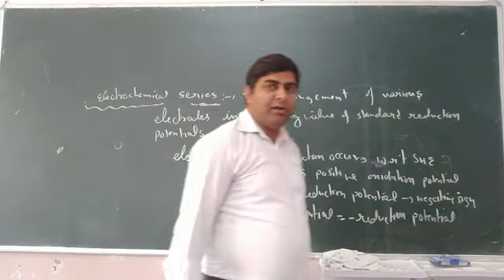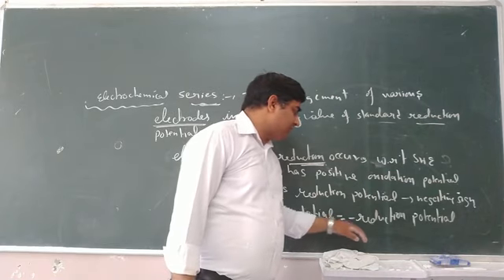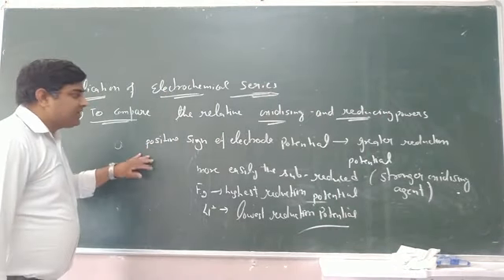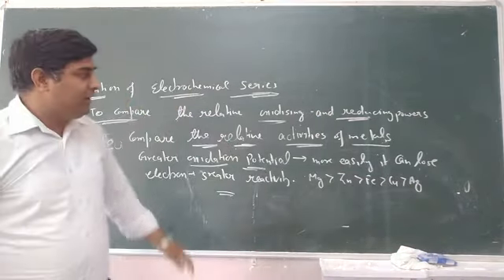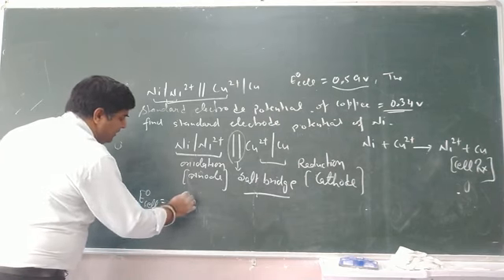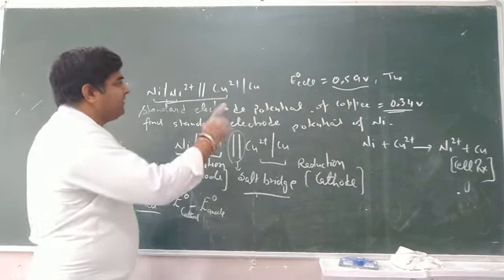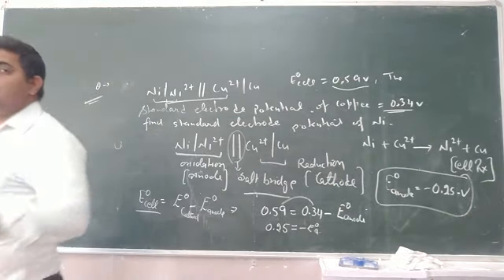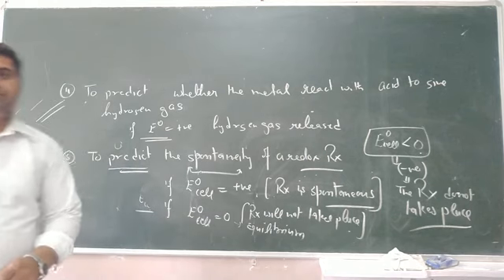12 chemistry electrochemistry part5